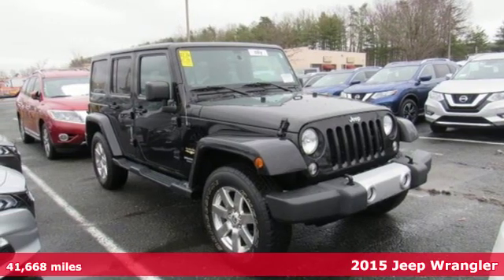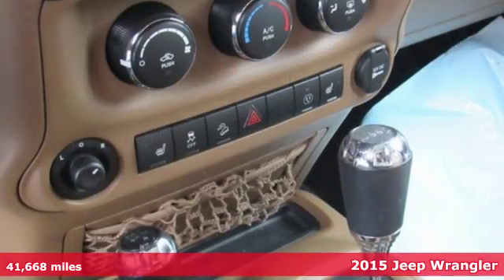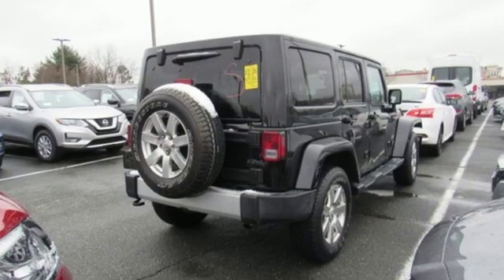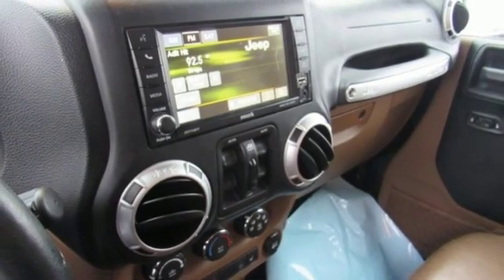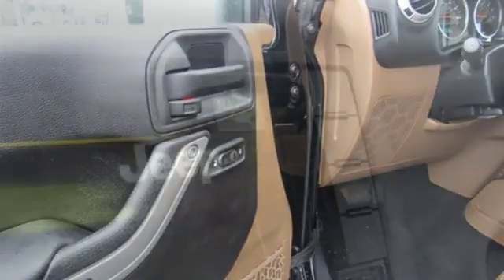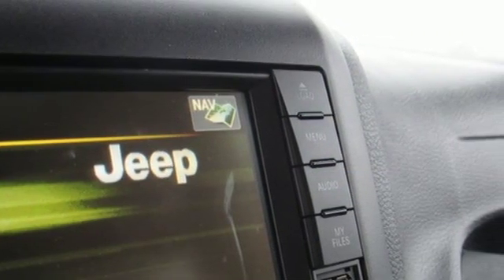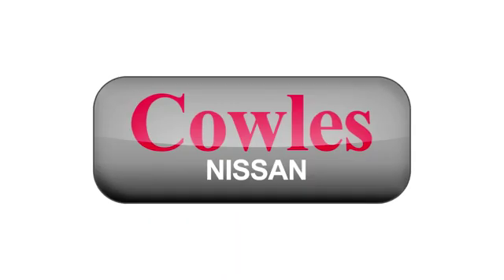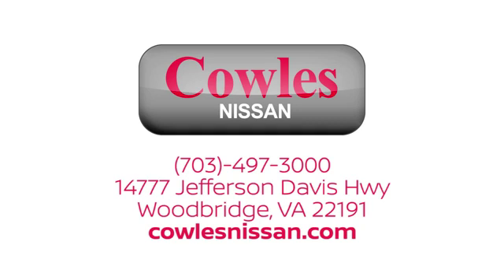Used 2015 Jeep Wrangler Washington DC VA Woodbridge, VA P14885 - SOLD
Year: 2015
Make: Jeep
Model: Wrangler
Trim: Unlimited Sahara
Engine: 3.6L V6 24V VVT
Transmission: 5-Speed Automatic
Color: Black
Interior: dark saddle black
Mileage: 41668
Stock #: P14885
VIN: 1C4BJWEG5FL710257

Address:
14777 Jefferson David Hwy